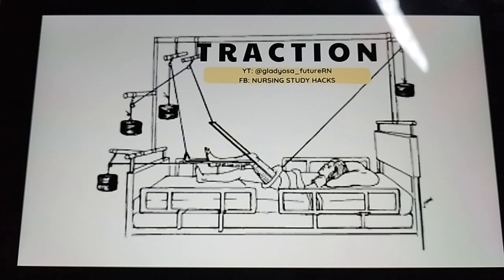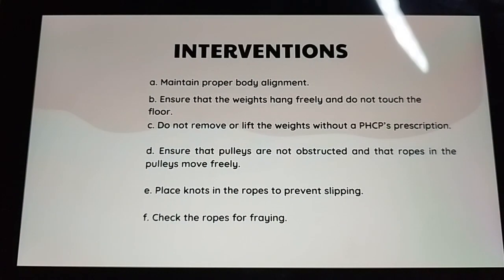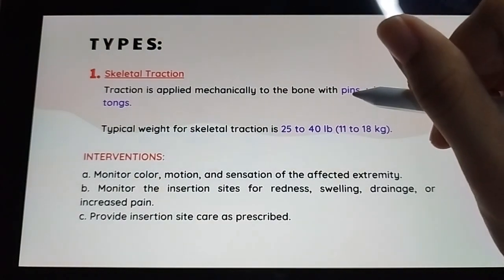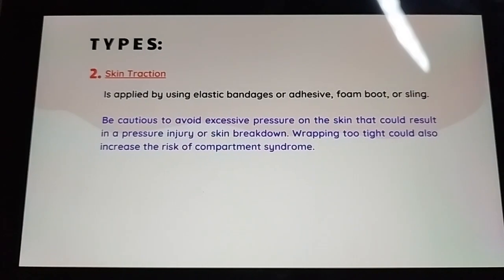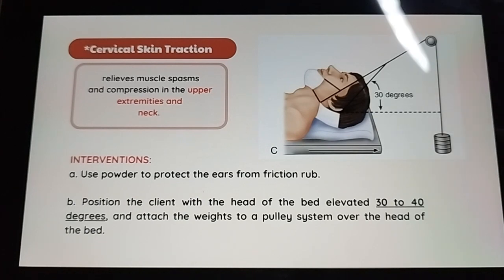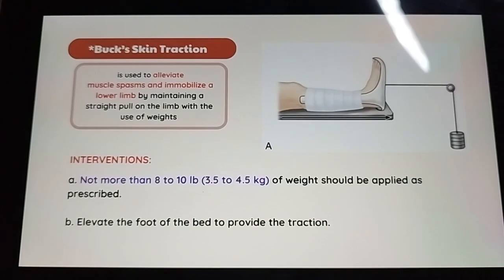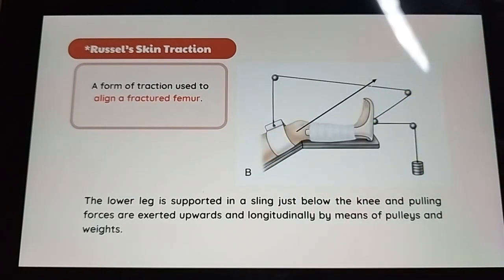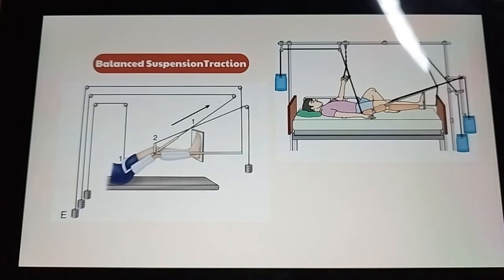NURSING STUDY HACK | TRACTION